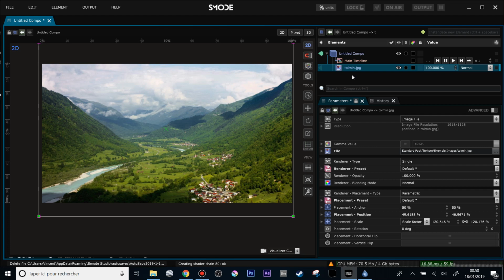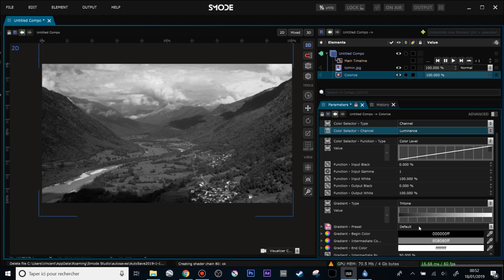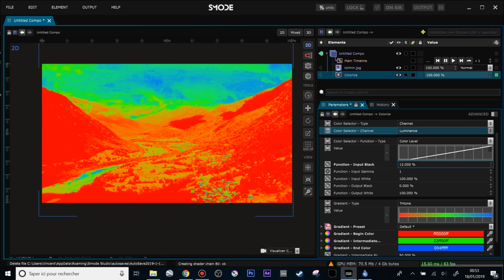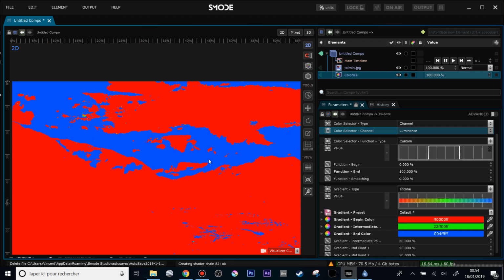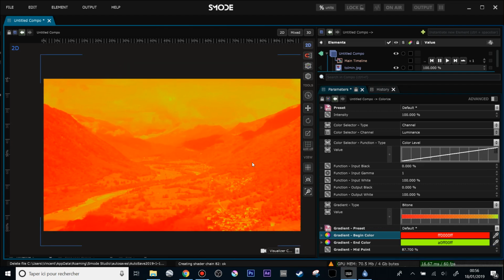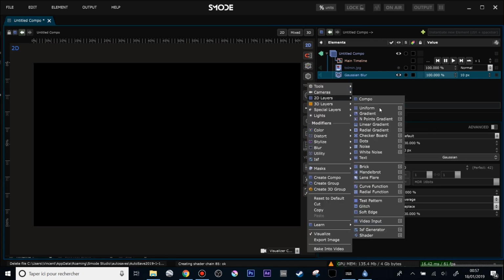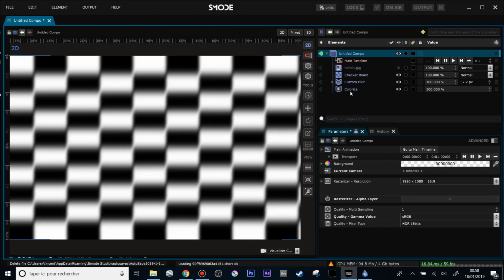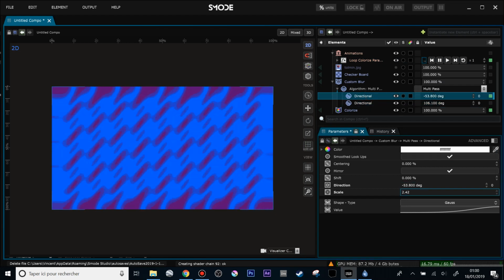Smode 8.3 Elements review #3 : Colorize Modifier